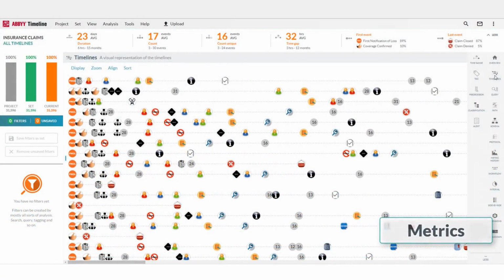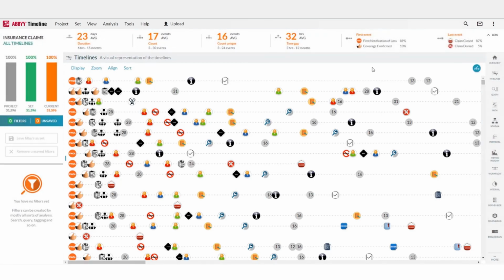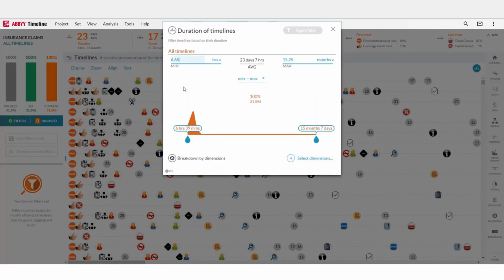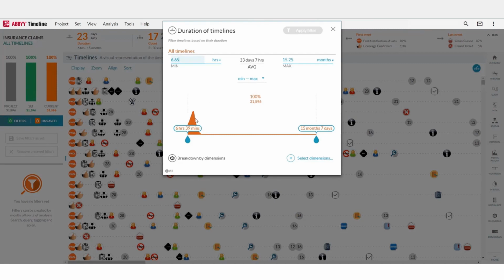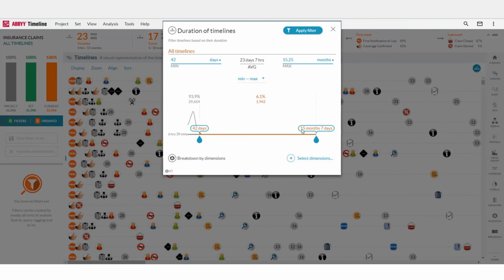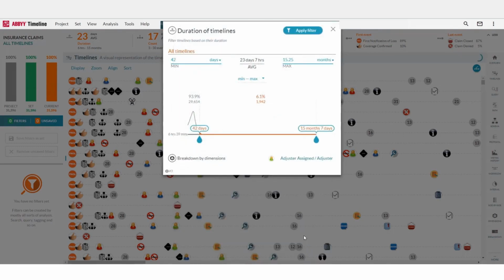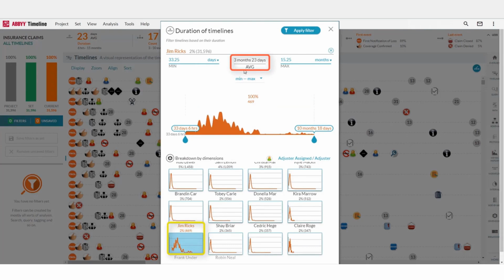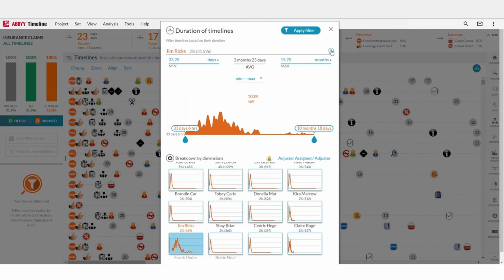ABBYY Timeline Duration Metric Tutorial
Learn how metrics on ABBYY Timeline can be used to start to get a better understanding of your data as opposed to scrolling through thousands of records.